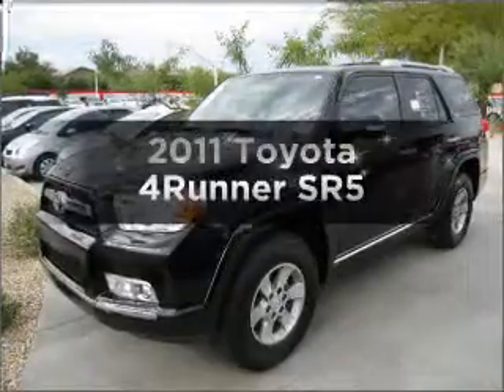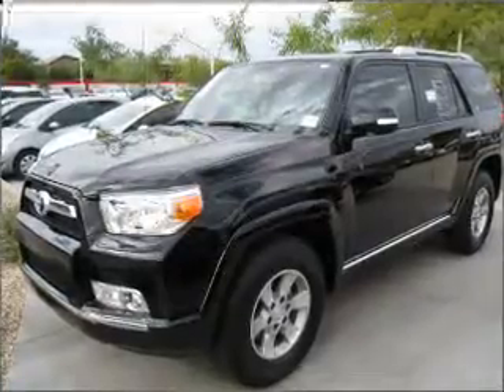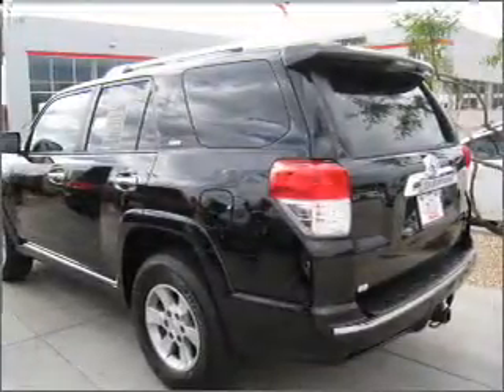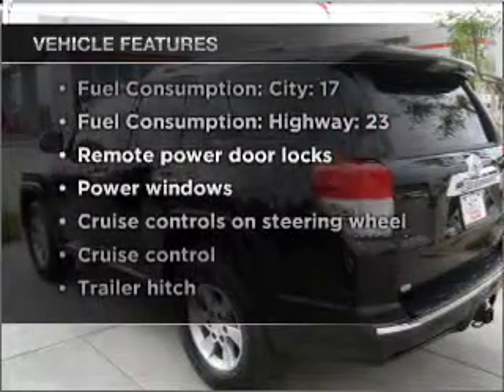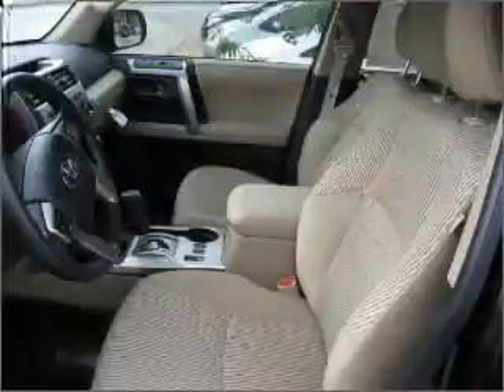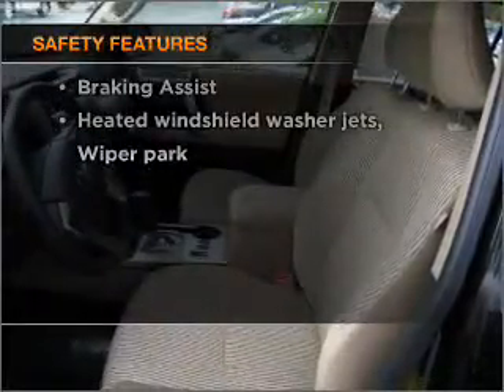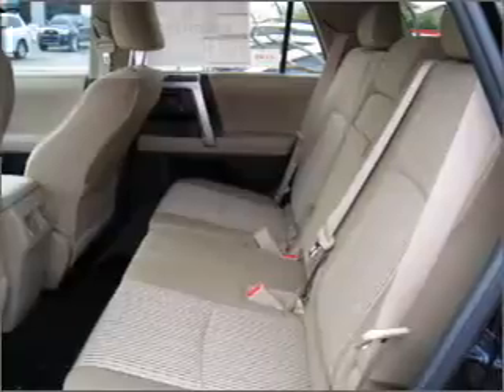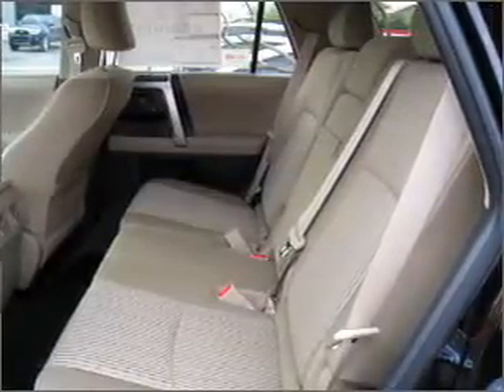2011 Toyota 4Runner - Phoenix AZ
Year: 2011
Make: Toyota
Model: 4Runner
Trim: SR5
Engine: 4.0 liter 6 cylinder 24 valve
Transmission: 5-Speed Automatic
Color: Black Onyx
Mileage: 10
Address:
1333 E Camelback Rd